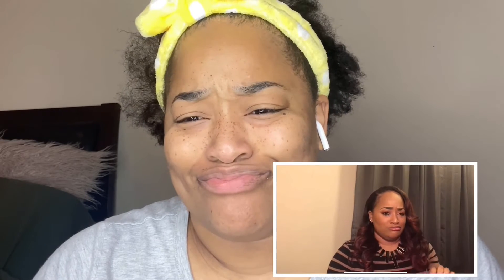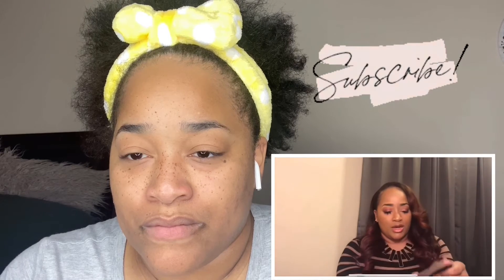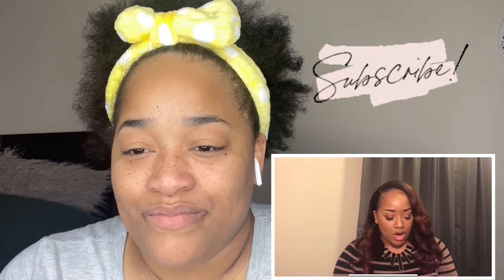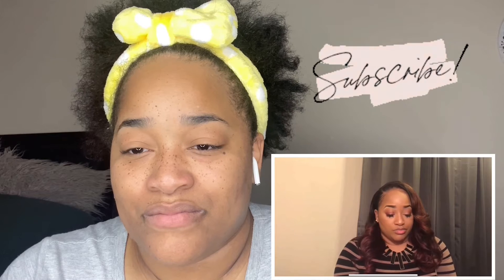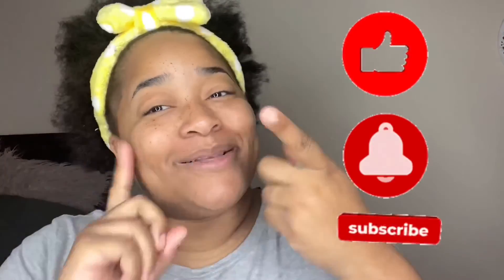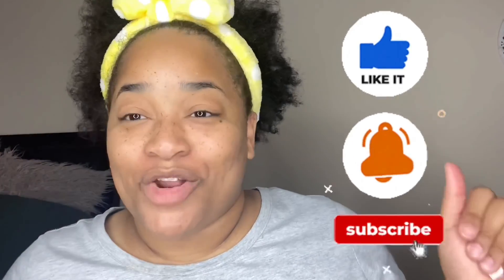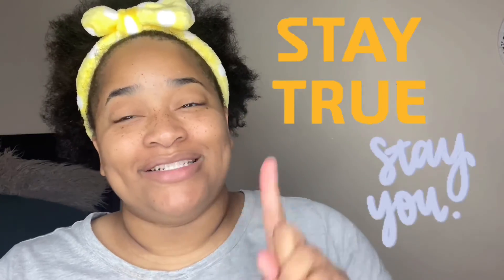Reaction Video 1st Time reacting to first Video Ever Published on YouTube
Hey Guys! Wanted to do a reaction video. I enjoyed this video more than I thought so I hope you guys enjoyed it too!

As Always ❤️ StayTrue&StayYou ❤️